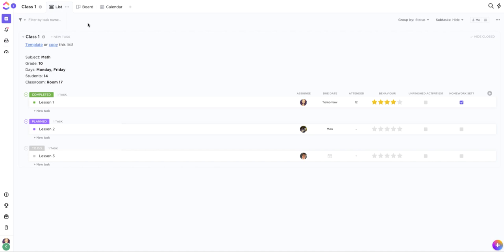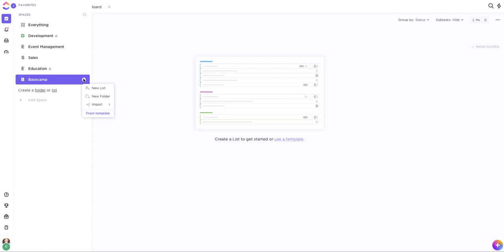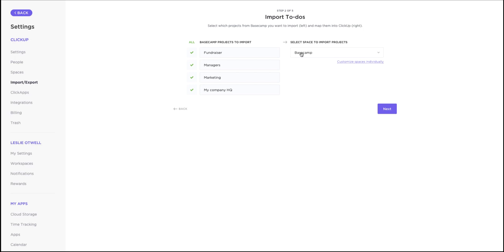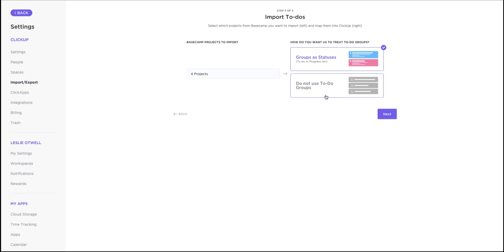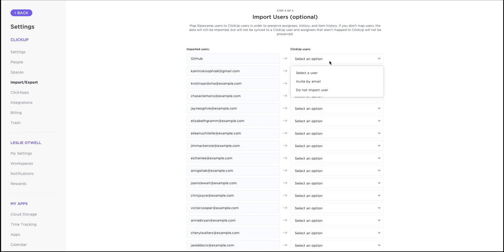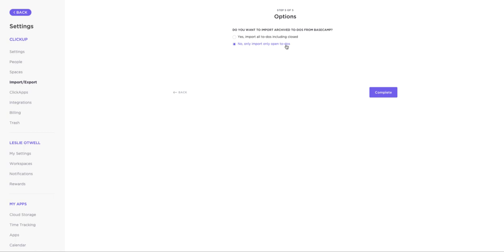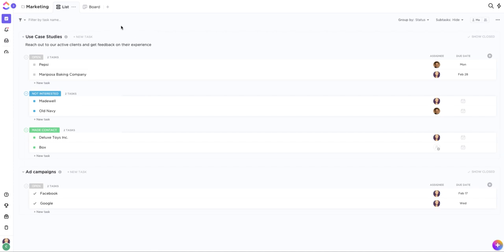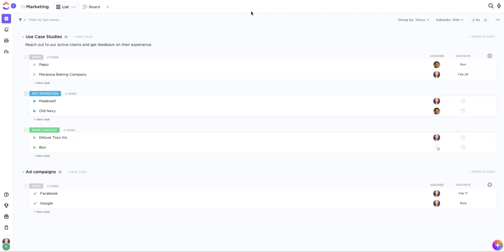Import from Basecamp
Importing from Basecamp into ClickUp is easy and automatic! Learn how to conduct the import from start to finish in this short video.